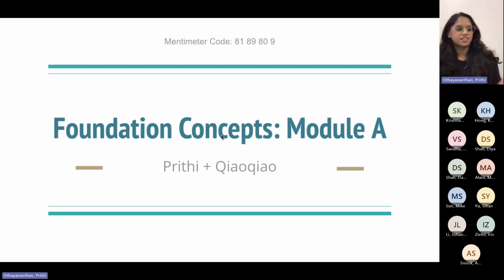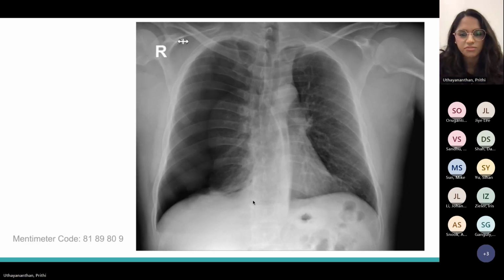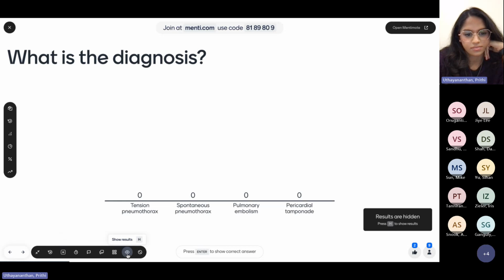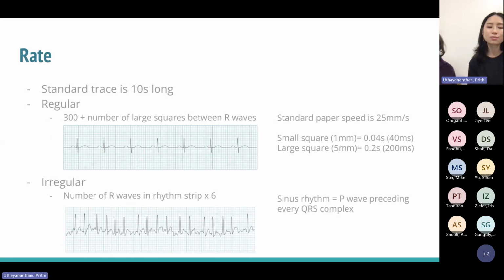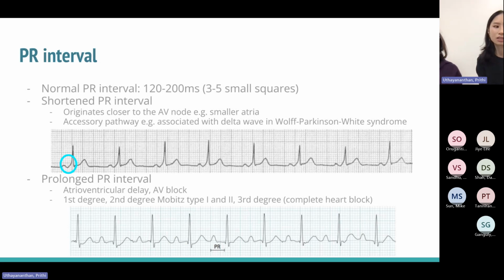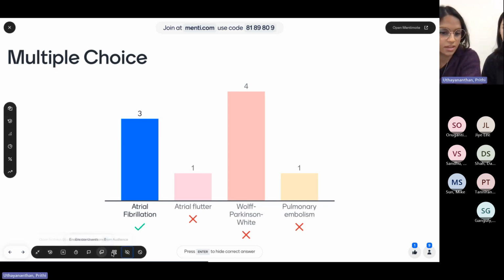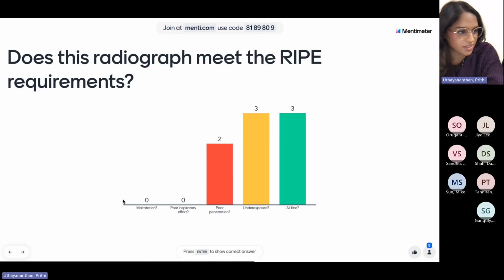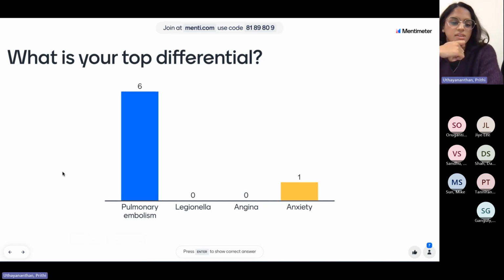Year 4 Foundation Concepts: Module A (CXR, ECG, ABG)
Tutors: Prithi Uthayananthan and Qiaoqiao Tu